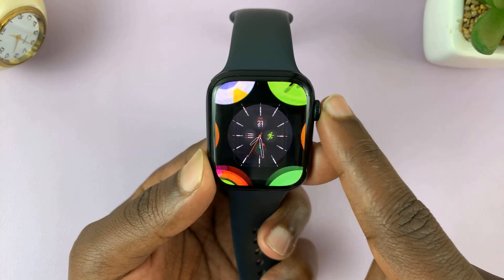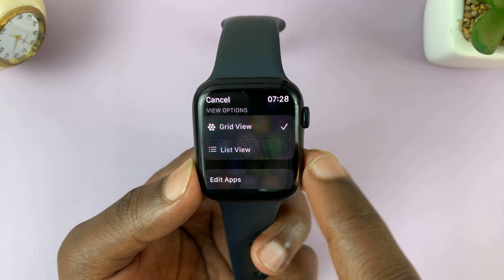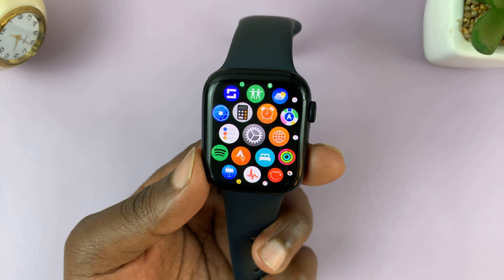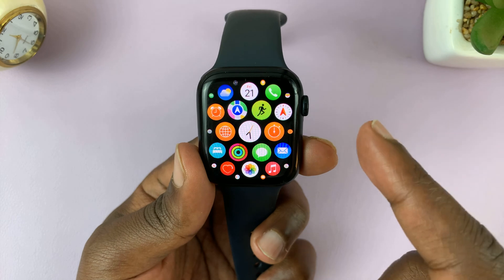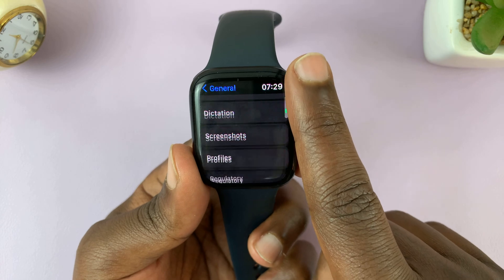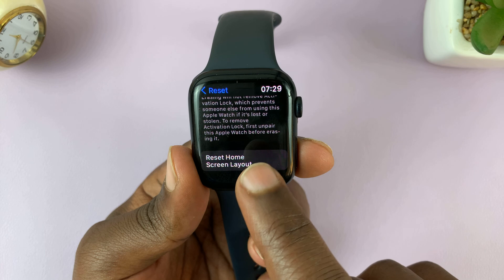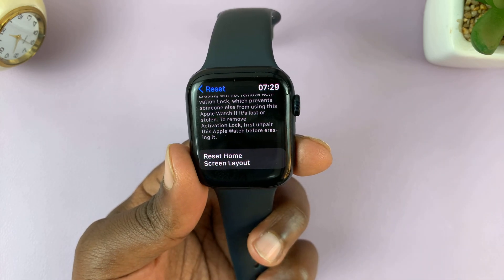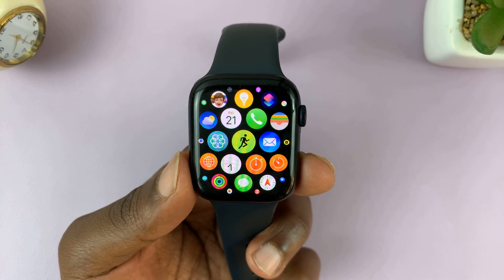How To Reset Home Screen Layout On Apple Watch 8 / Ultra / 7 / 6 / 5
Want to learn how to reset the home screen layout on your Apple Watch? Look no further! In this comprehensive tutorial, we'll show you exactly how to do it in just a few simple steps.

Resetting your Apple Watch home screen layout can be extremely helpful, especially if you find your current layout cluttered or disorganized. By resetting it, you'll be able to start fresh and create a more intuitive and personalized experience.

Reset Home Screen Layout On Apple Watch:

Note: Before proceeding with the reset, make sure your Apple Watch is running the latest version of watchOS.

Unlock your Apple Watch and press the digital crown to access the home screen.

Look for the "Settings" app on the home screen and tap on it. The Settings icon resembles a gear.

Scroll down and find the "General" option. Tap on it to access the general settings of your Apple Watch.

Within the General settings, scroll down again and locate the "Reset" option. Tap on it to reveal various reset options.

Among the reset options, you will find "Reset Home Screen Layout." Tap on this option to initiate the reset process.

A confirmation prompt will appear on the screen, warning you that resetting the home screen layout will revert to the default layout and remove any custom app organization. If you're certain about resetting, confirm your action by selecting "Reset Home Screen."

Your Apple Watch will now reset the home screen layout, and all the app icons will be rearranged to the default layout.

Cell Phone Tripod Adapter